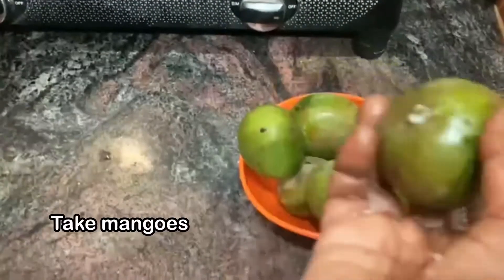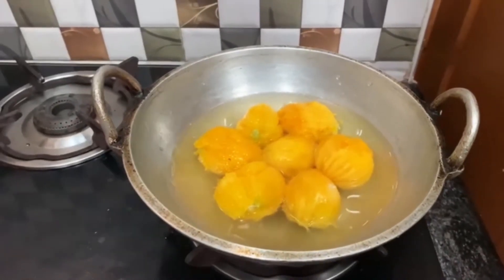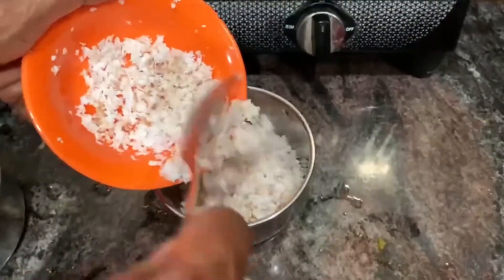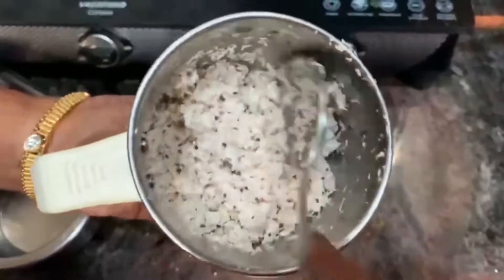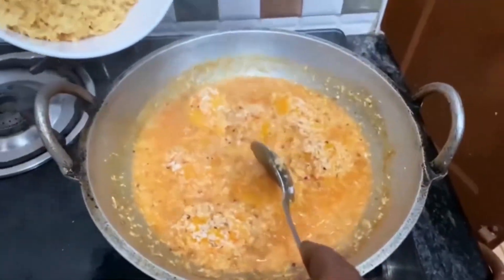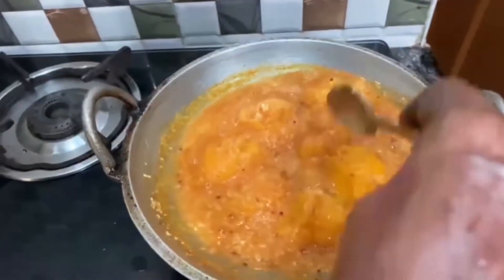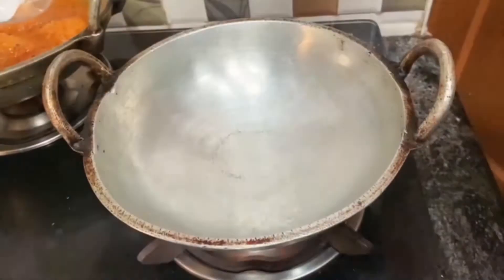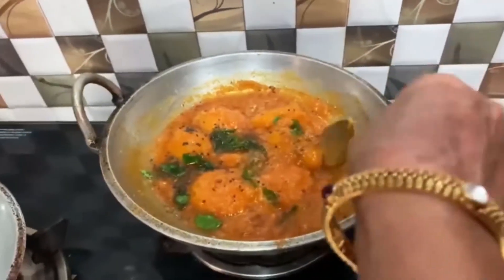Mambala Pachadi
Hi,

Please try and let me know if you liked our Mambala pachadi recipe.

Thanks!